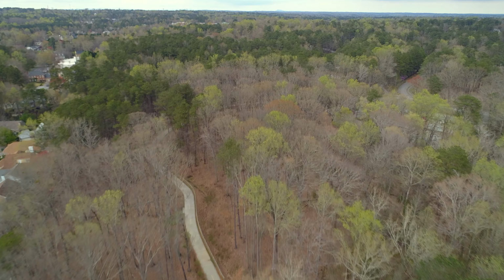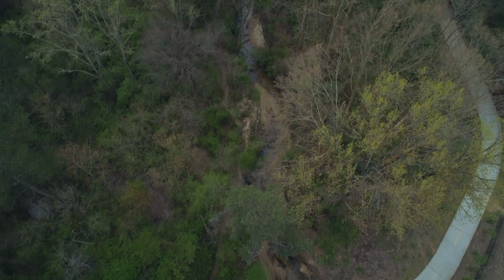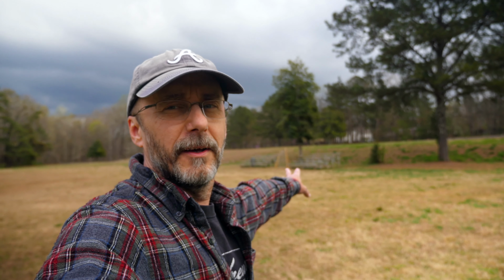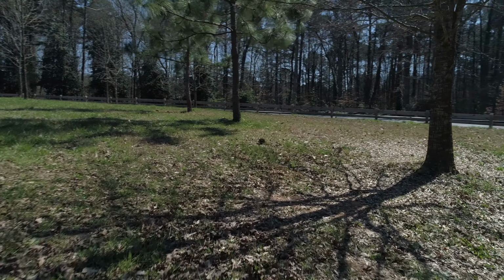Developing Basic Drone Skills - How I Like to Practice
In less than six months, I've gone from never having flown (or owned) a drone to getting my FAA Remote Pilot Certificate (Part 107) and many hours of flying time. Along the way, I've learned quite a few lessons, some of the them the hard way (like crashing a brand new Phantom 4 Pro V2 on its first flight - ugh!). In this video, I'm sharing some of my thoughts on practice habits for building your basic drone skills. I would love to hear what you do for improving your aerial photography and videography.

Backing track by yours truly.